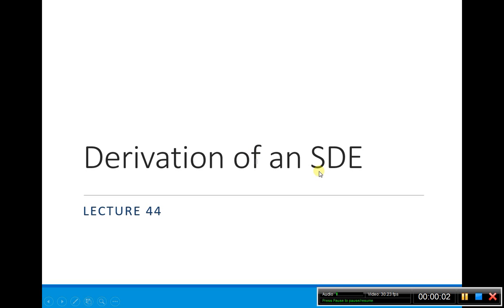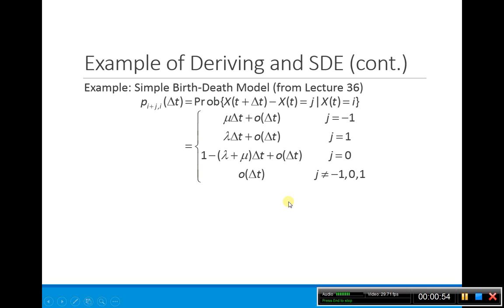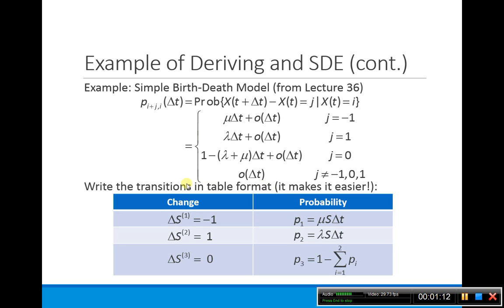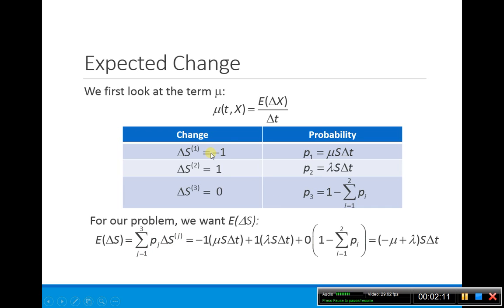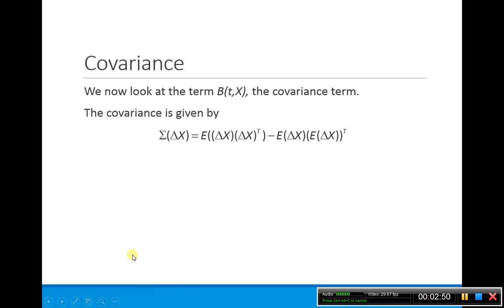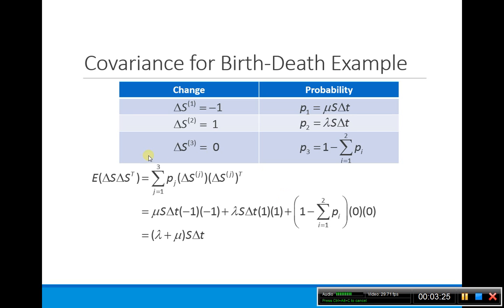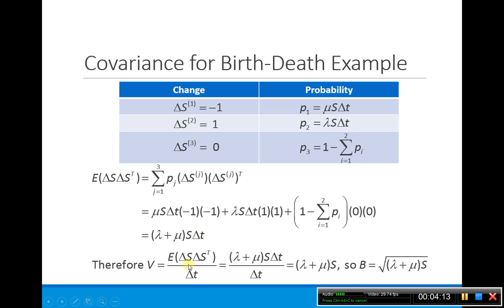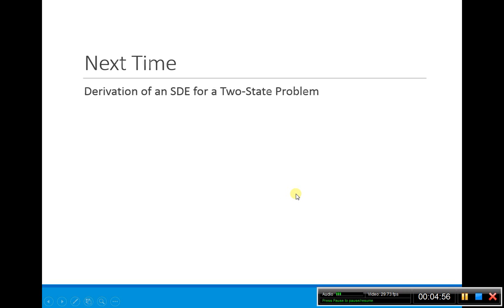MATH 5890 Module 5 Lecture 44